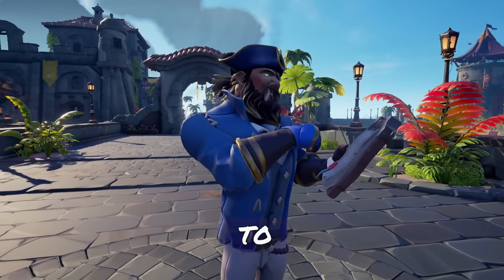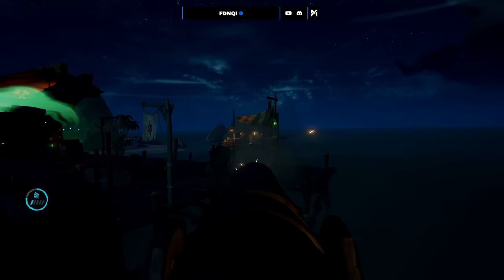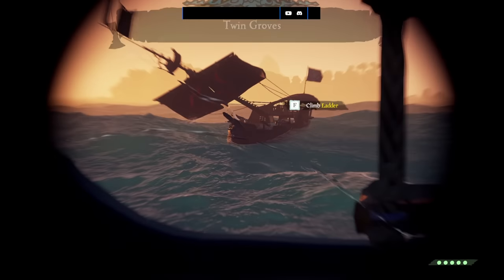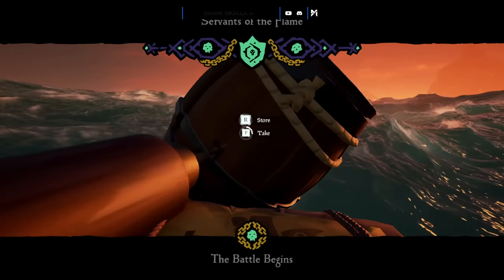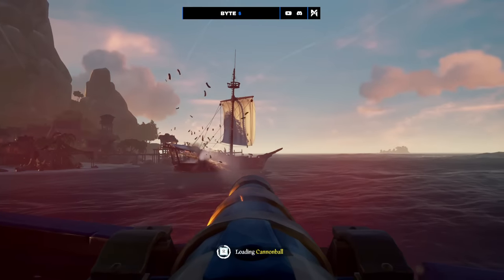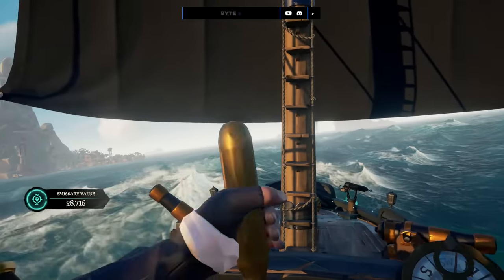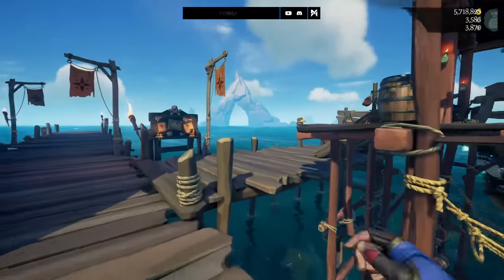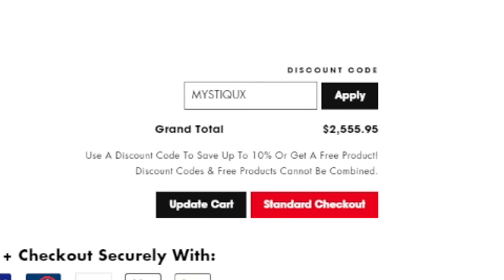The NEW FASTEST Way to Level Up Hourglass in Sea of Thieves